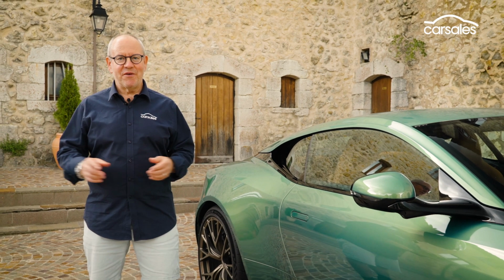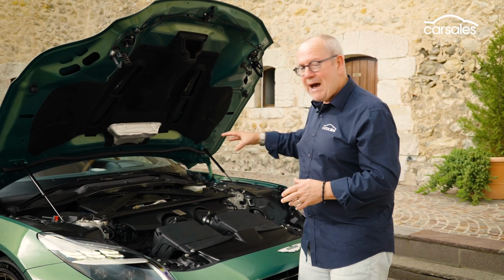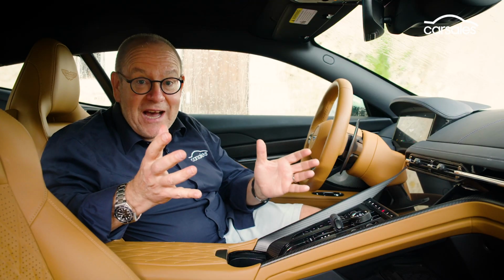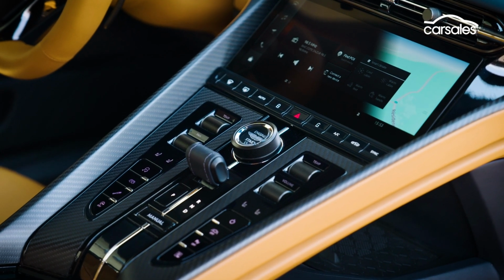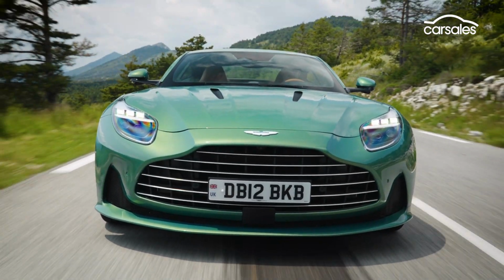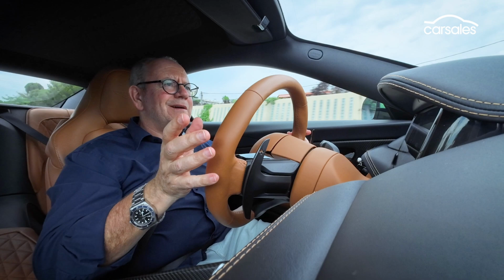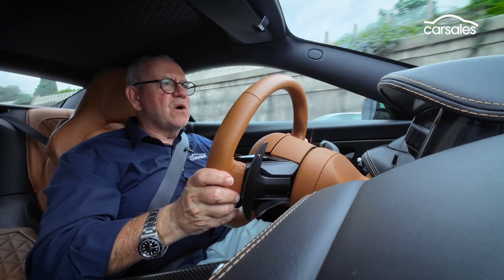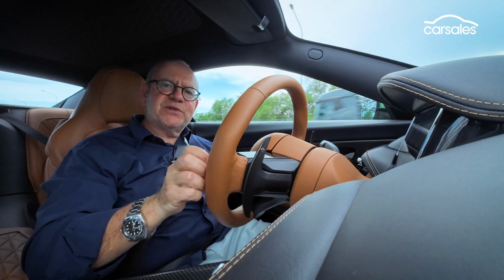2023 Aston Martin DB12 Review | German iron fist in a British velvet glove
There’s much more to Aston Martin’s new DB12 ‘Super Tourer’ than show-stopping design 👉 Full Review

It might be the first of three updates and one all-new mid-engined model from the hallowed British brand between now and 2025, but the replacement for the DB11 grand tourer – the 2023 Aston Martin DB12 ‘Super Tourer' – is far more than a midlife makeover.

Indeed, this 500kW twin-turbo V8-powered, 2+2-seat coupe has the performance and panache to match its delectable design, as Mike Sinclair found out at the international launch of the new DB12 in France.

Fast Forward
00:00 Intro
00:28 Pricing and specs
01:51 Exterior styling
02:44 Interior review
03:35 Infotainment & safety
04:29 On the road
08:45 Verdict

Shamelessly so.